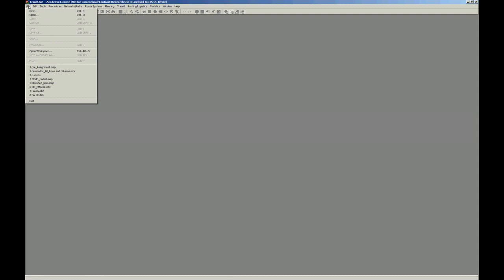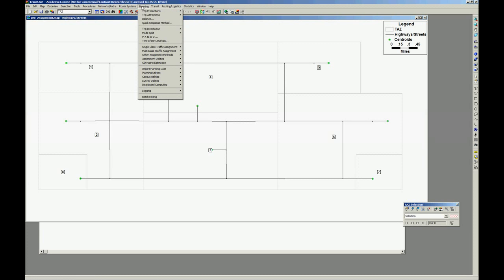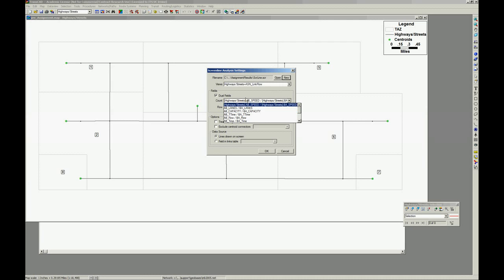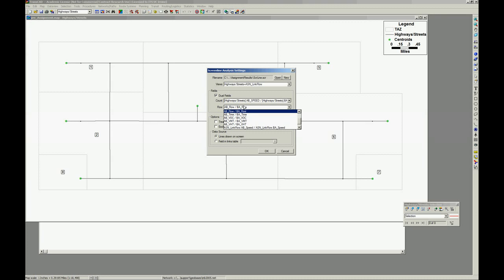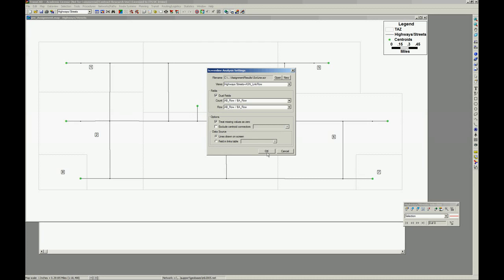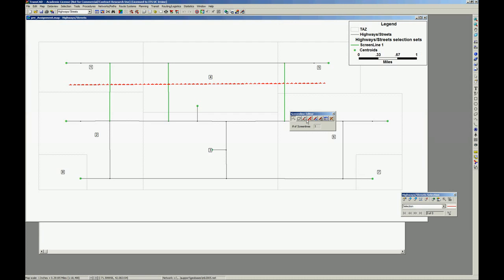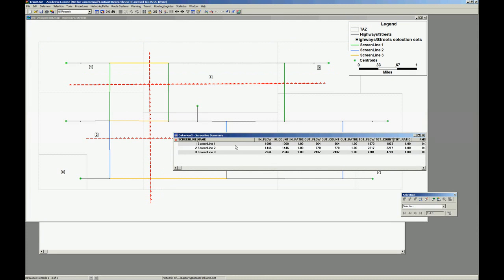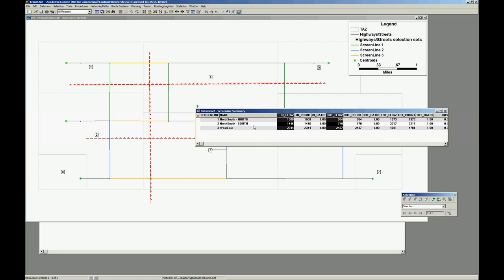Performing screenlines analysis using TransCAD 5.0